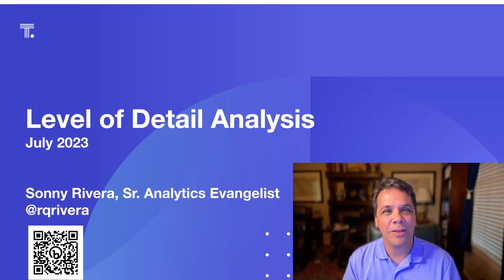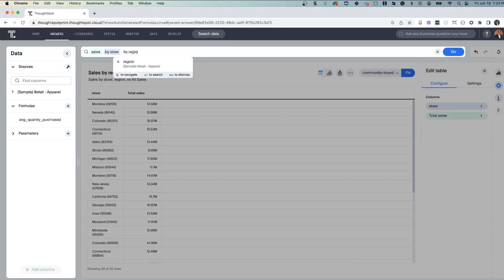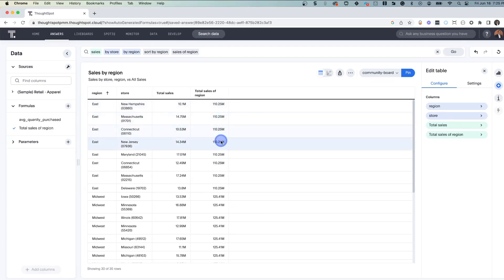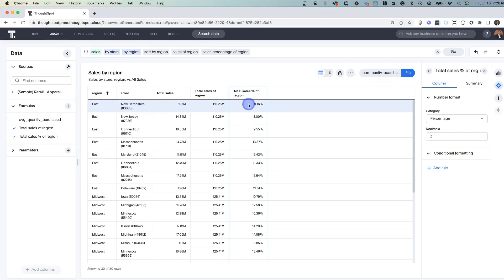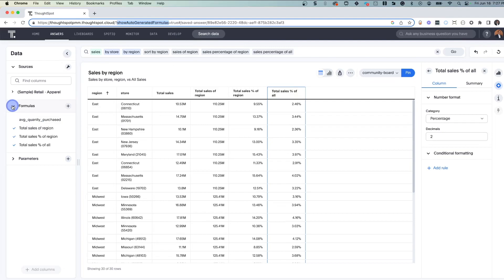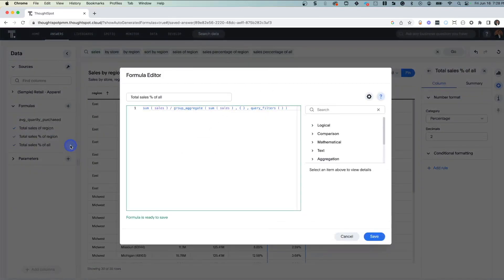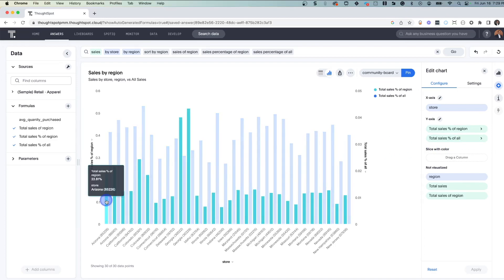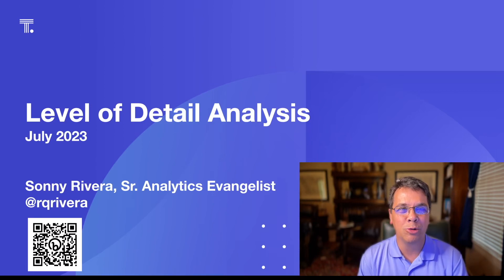Level of Detail Analysis with ThoughtSpot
Join Sonny Rivera, Sr. Analytics Evangelist at ThoughtSpot, and learn how to analyze store contributions, calculate percentages, and extract meaningful insights with ThoughtSpot. Unleash the power of data-driven decision-making, optimize retail operations, and identify top-performing stores.

Follow Sonny on Twitter at @rqrivera